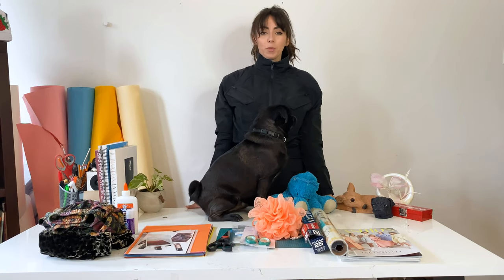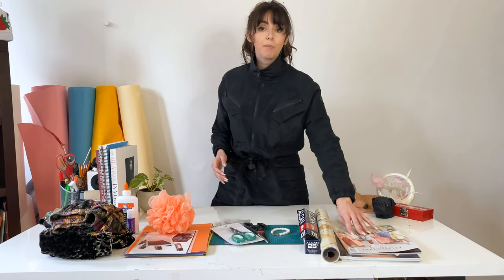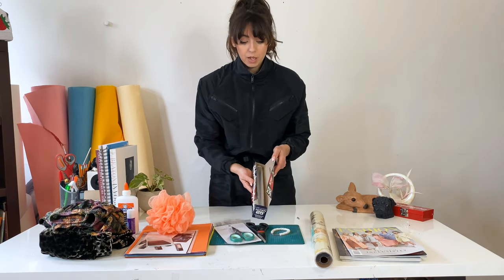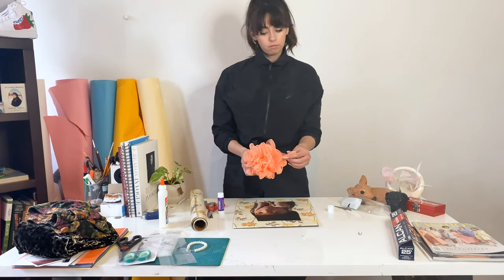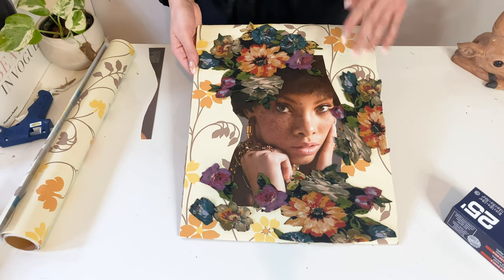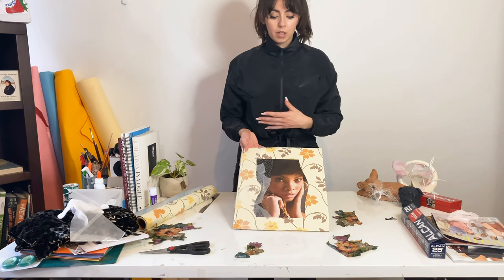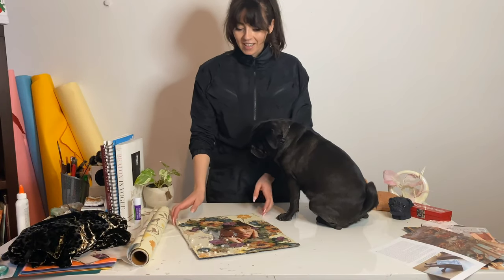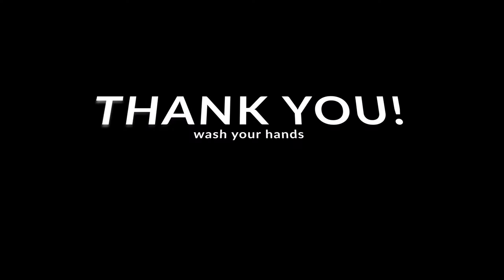DIY Collage using items from around your house!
Hi All! I wanted to be able to help everyone well were stuck at home and I thought I’d teach you some Arts + Crafts, specifically how to make your own collage, and hopefully take your mind off things. I made this by only using items I found around my house so that you don’t have to leave to get supplies. Learn how to make sparkles using only two ingredients!

The Original image:
Model: Aleece Wilson
Photographer: Porus Vimadalal
Appeared in: Fashion Magazine